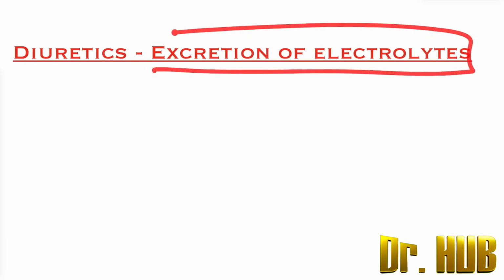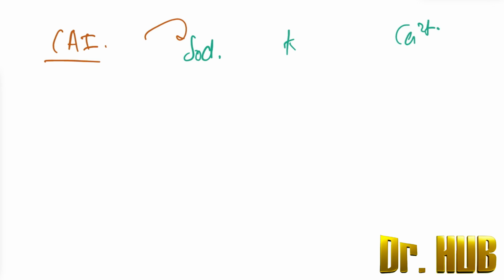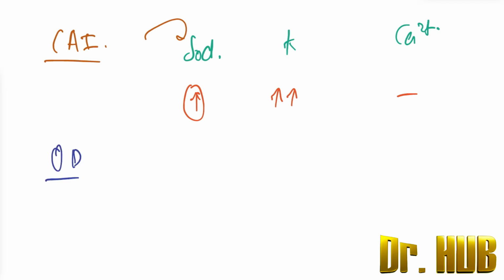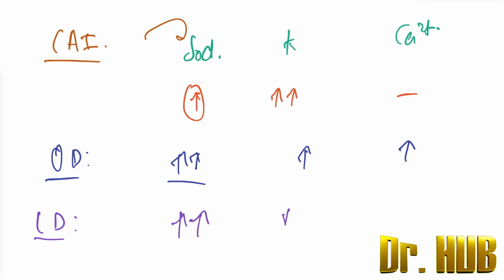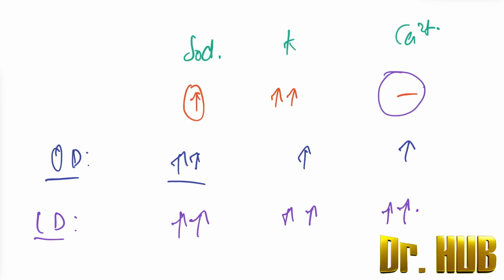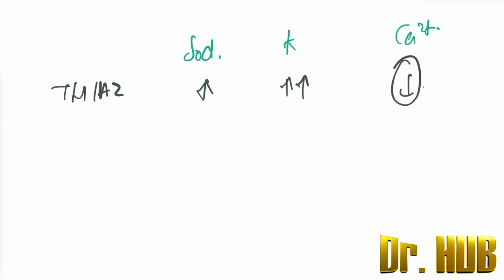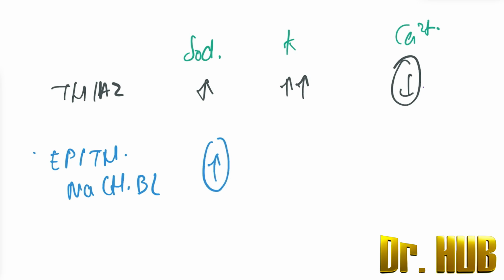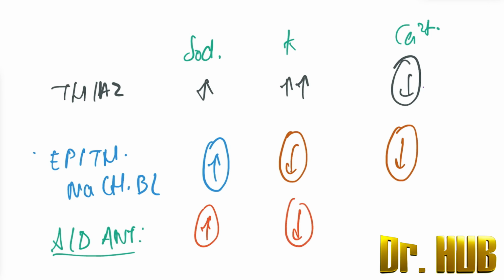Diuretics - Excretion of electrolytes